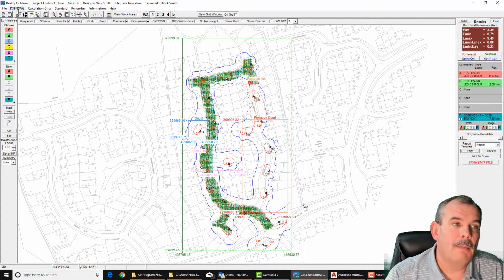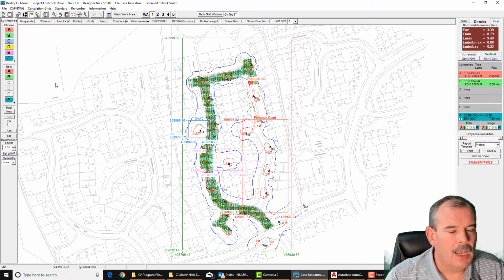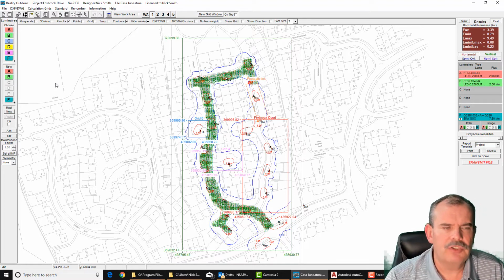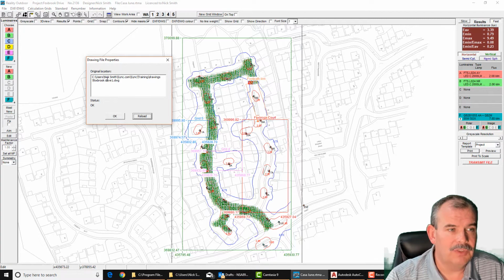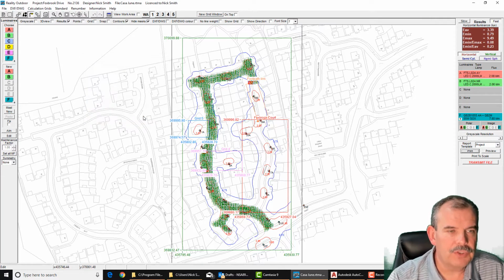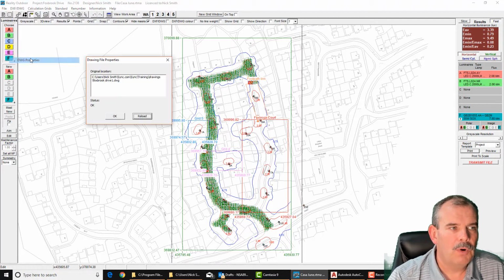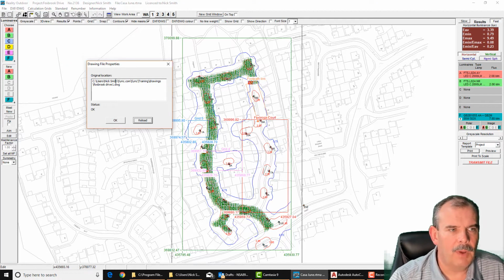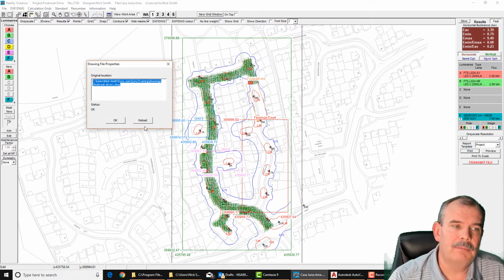Lighting Reality V2.0 DWG properties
Video covering the loading on AutoCAD 2018 format drawings and their preparation in Lighting Reality V2.0